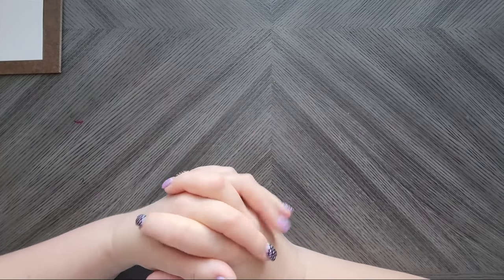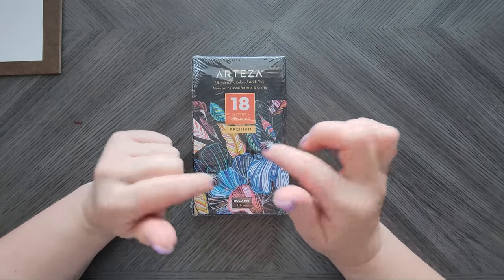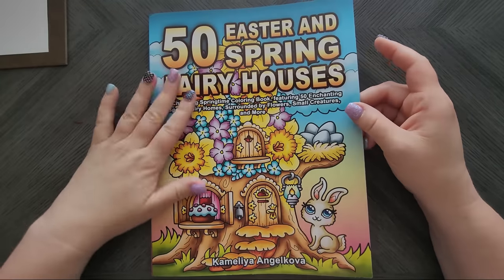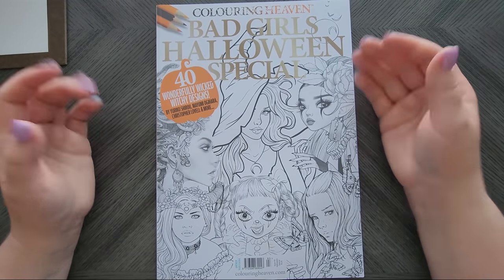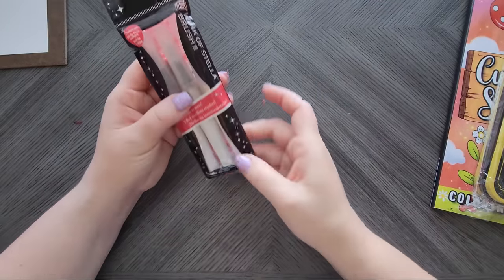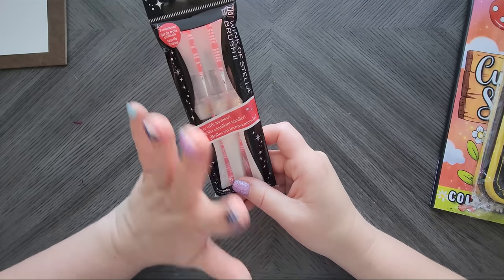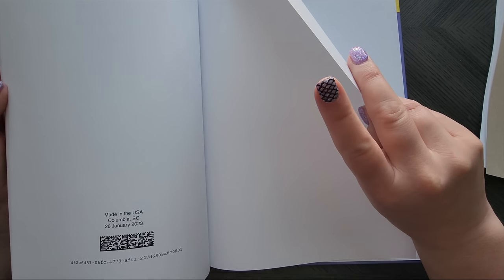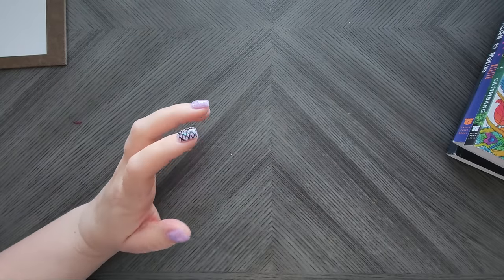Discover My Latest Haul of Must-Have Coloring Supplies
👉Links to Items Featured:
Ooly Gel Crayons
Lyra Rembrandt Splender Blender
SAKURA Koi Colorless Blender
Finesse Artist Colored Pencil Blender
Prismacolor Blender Pencils
Pentel Arts Aquash Water Brush
Colorya Wonderful Little World
Leila Duly’s Beautiful Planet
50 Easter and Spring Fairy Houses
ARTEZA Glitter Gel Pens
Characters Through Worlds and Times
Fairy and Fantasy 4 Grayscale
Creative Haven Gnome Sweet Gnome
Fierce & Fancy Fantasy Faces Line Art & Grayscale Pocket-Sized

Korilynn VanDyke
Colorfully Optimistic

For pencils
For tan-toned with pencils
For markers